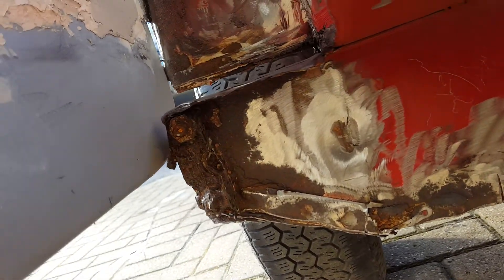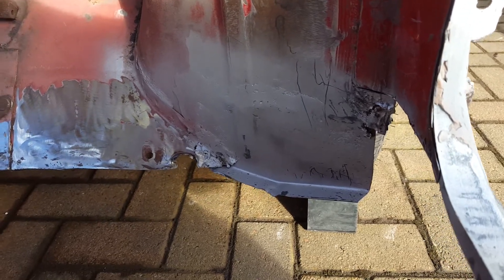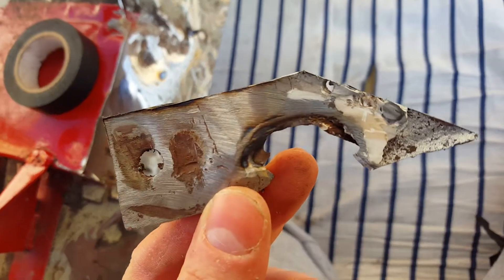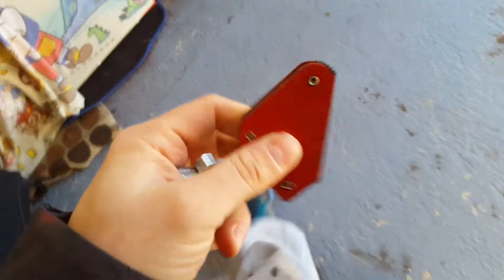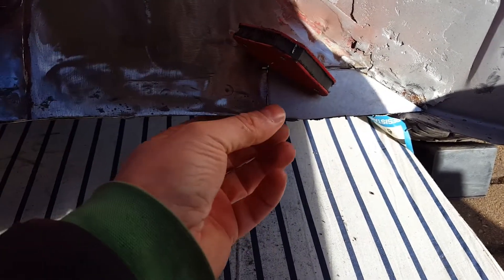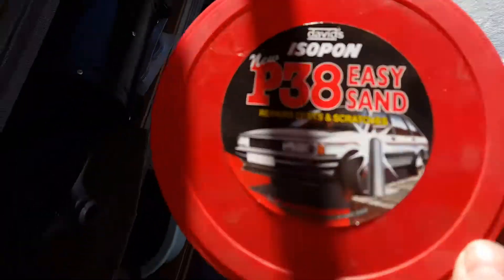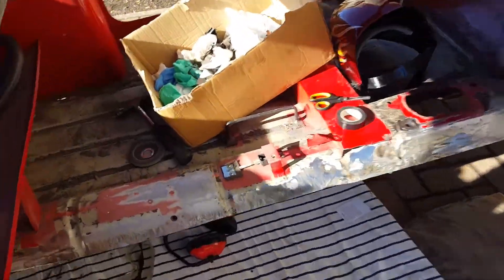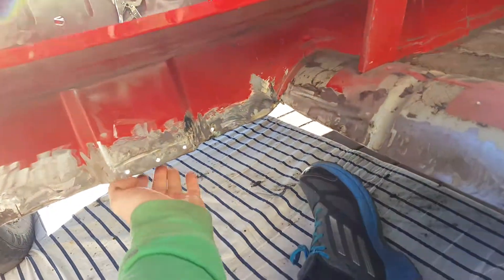Classic Mini Restoration:Eleanor video 3, Toe Board Repair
In this video I do some floor prep and make and weld in repair panel.